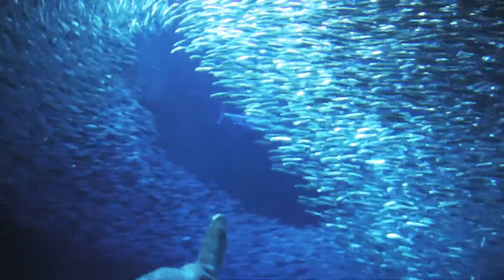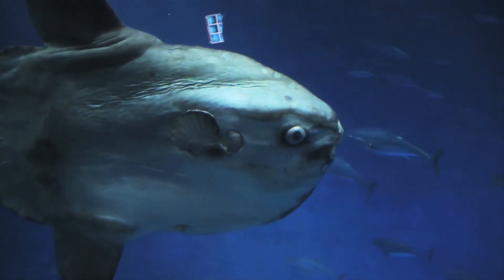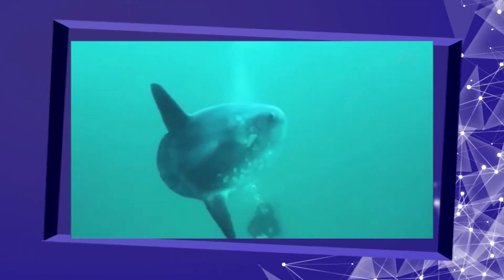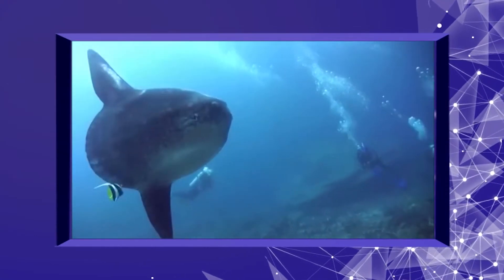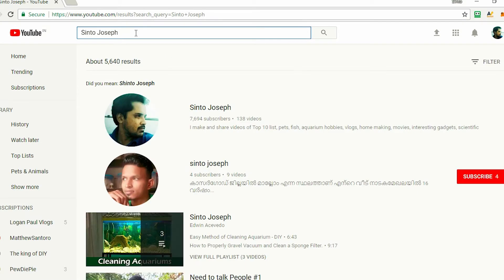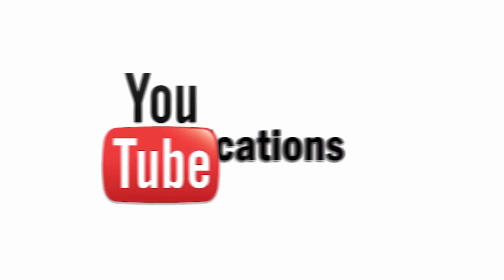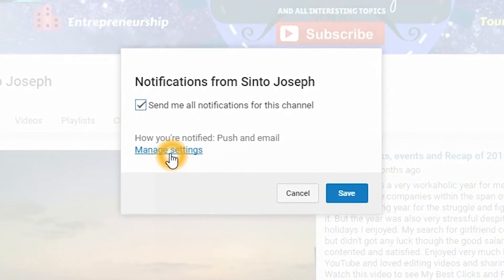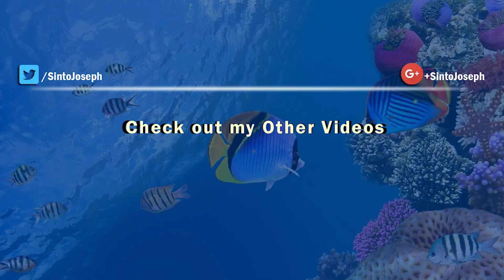Name this weird looking Fish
In the ocean there are many weird looking fish one of them is this fish. Find out the name of this fish and know more about it. It lives in the ocean and feeds on jellyfish, crustaceans and other tiny fish. They reach large sizes of up to 14 feet. This fish is named after its act of basking on the ocean surface. Now watch this video and name this fish.

Connect me on Social Networks too